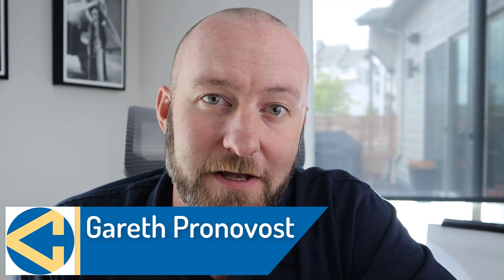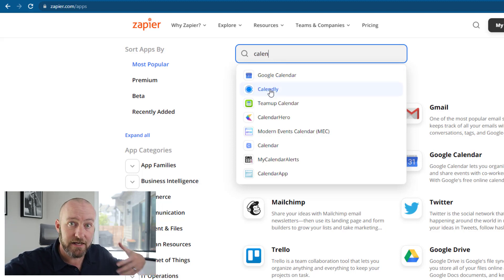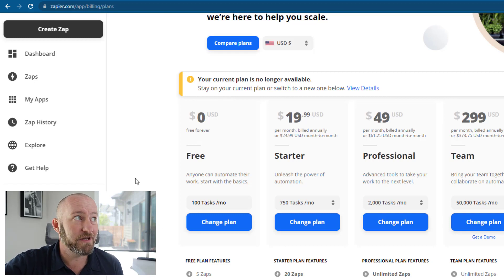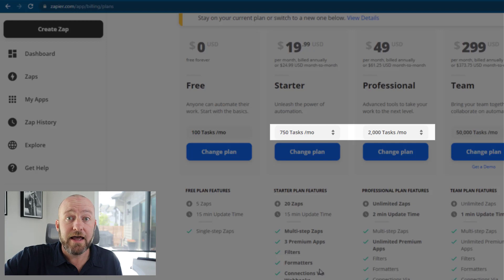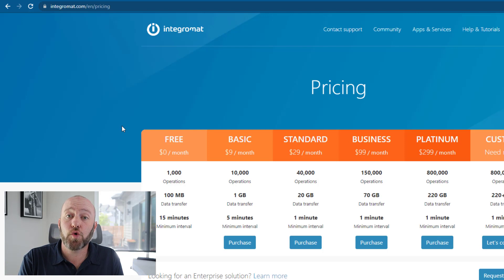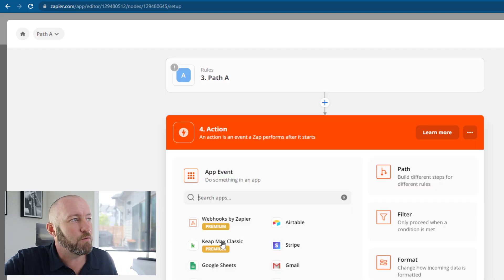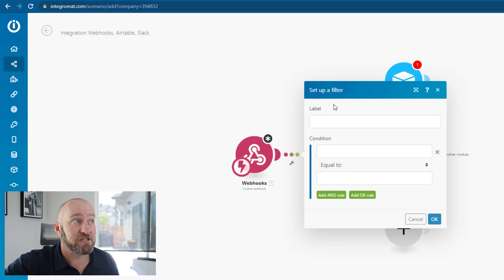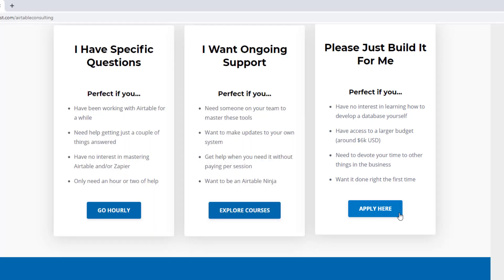Zapier vs Integromat | Choosing the right automation tool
Zapier or Integromat, which automation tool will win this showdown? Automation is the quickest way to grow your business, but the options can be confusing. In this video I explore the two dominant automation software, Zapier and Integromat, analyzing three categories to determine which tool is the best fit:

1. Software Integrations
2. Pricing
3. User Interface

Which automation tool is the best fit for your business? Check out this video to find out! 👇

⭐ Want to learn how to use Integromat for yourself? Their team has hooked us up with a special code that will give you 1 month of STANDARD plan for free

Table of Contents: 📖 👇

00:00 - What this video covers
02:02 - Software Integrations
05:07 - Pricing
10:37 - Get a free month of Integromat
11:10 - User Interface
16:37 - How to Get More Help!